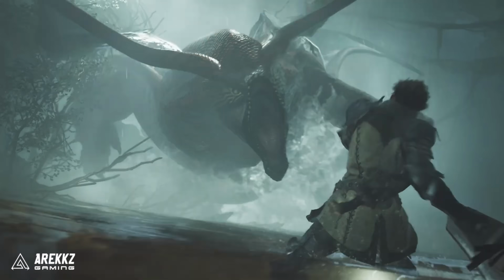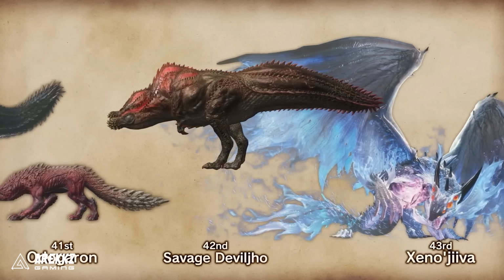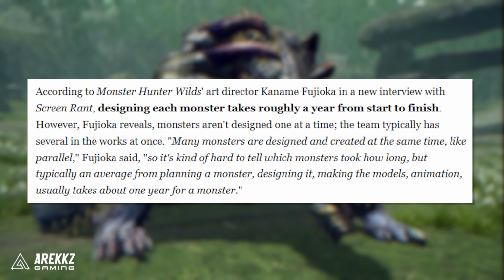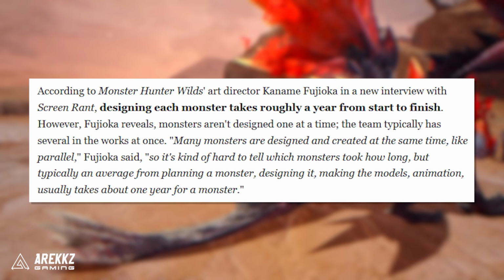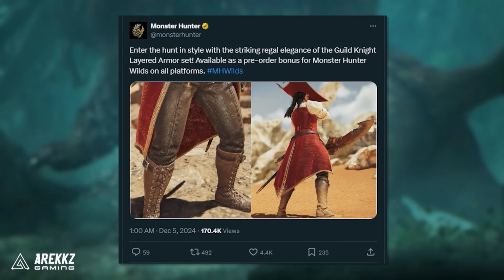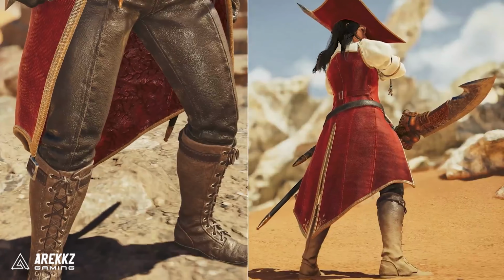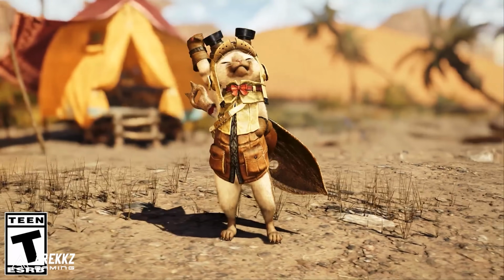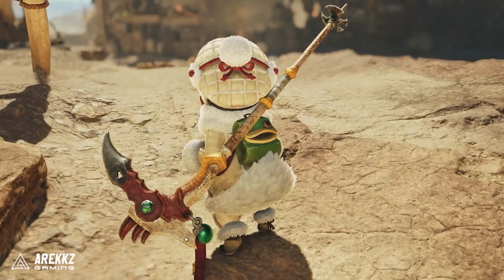Monster Hunter Wilds - Returning Monster Gameplay Clips & Monsters Take A Year To Make!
Get a sneak peek at the returning monsters in Monster Hunter Wilds! Watch gameplay clips and find out why it takes a year to create each monster in the game.